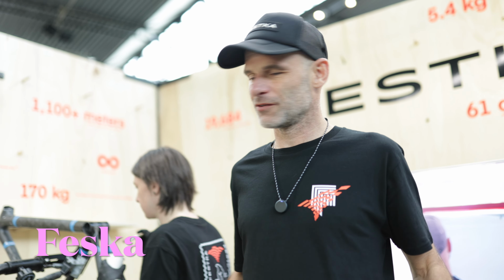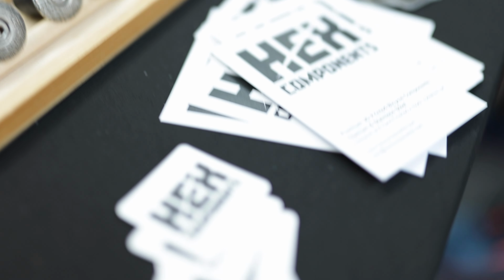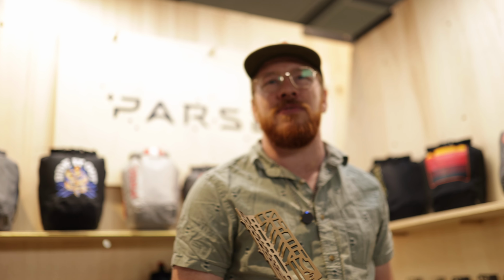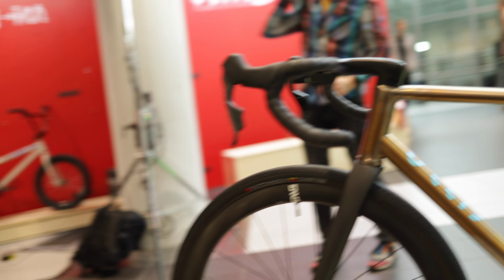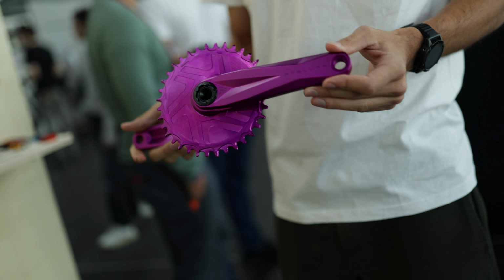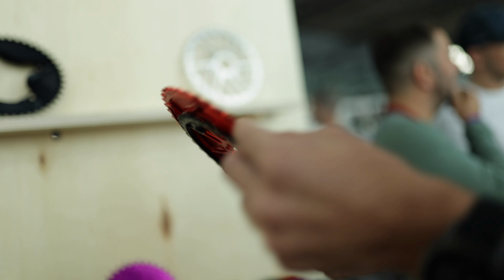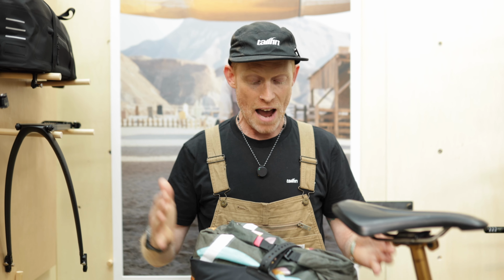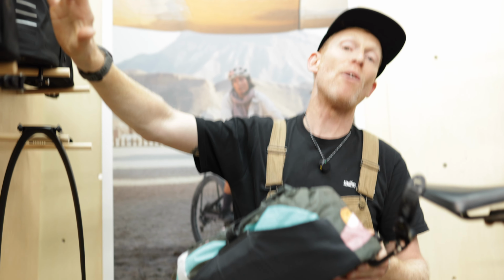Messehighlights Bespoked 2024 Dresden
Messerundgang über die Bespoked die im Jahr 2024 zum zweiten male in Dresden stattfindet. Dieses Jahr mit fast doppelt so vielen Ausstellern. Erstaunliche 3D Titan Druck Technologie und Custom Carbon Räder, sowie vielen Onemanshow Rahmenbauern, einer neuen Tailfin Aerobag und Titan Schuck fürs Rad